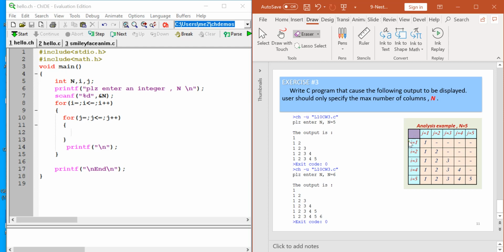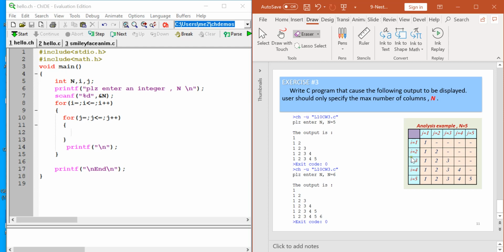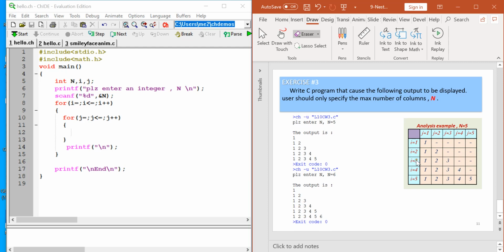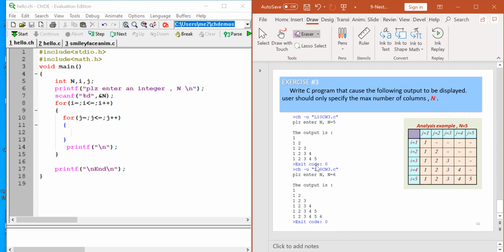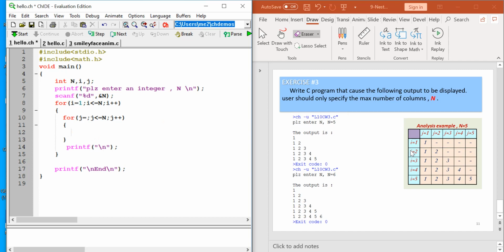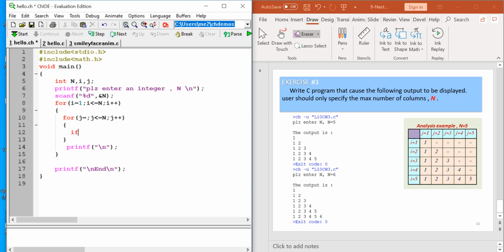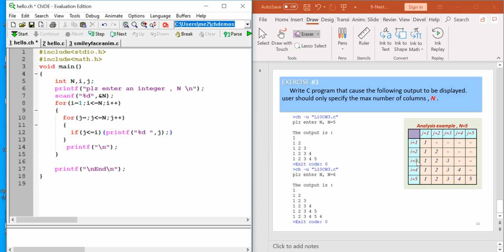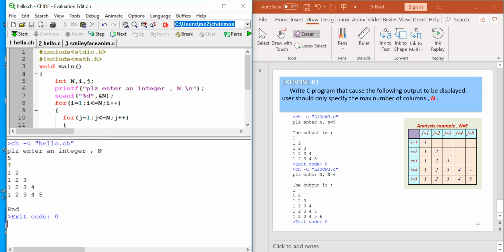C programming : Lecture#9 (Nested Loops) Exercise#3